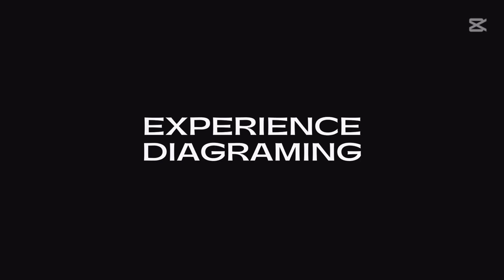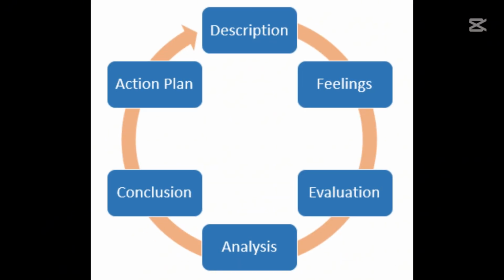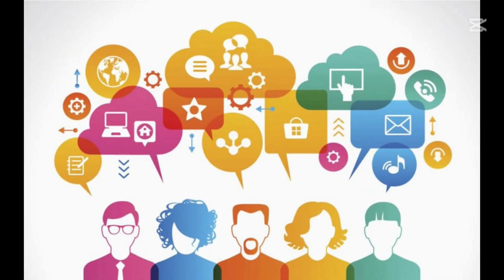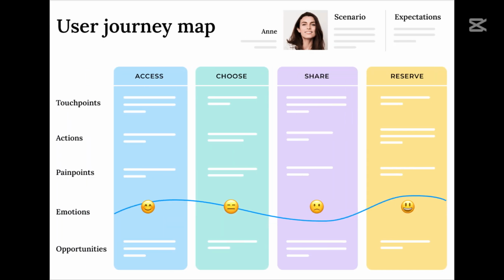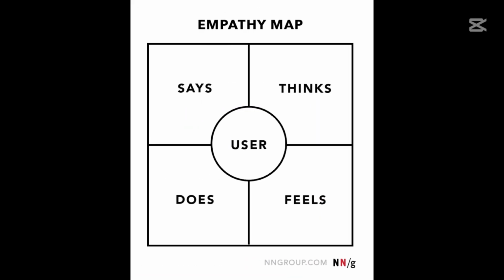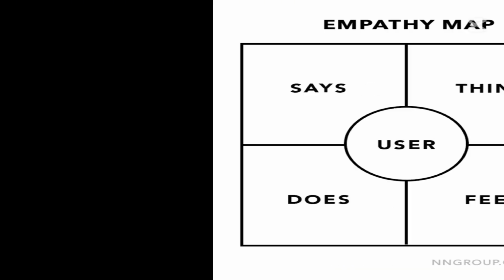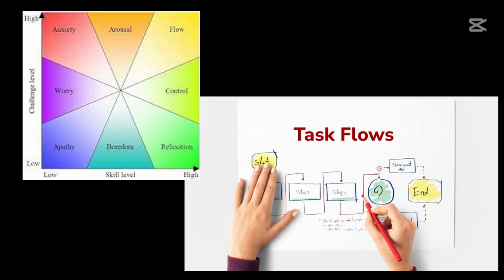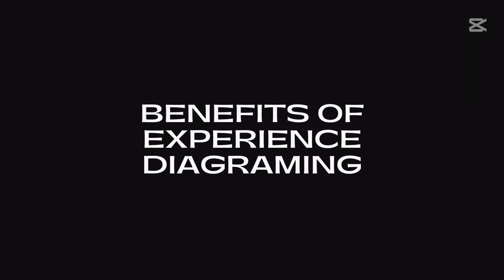Persona Profiles / Experience Diagramming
ID218_Research Methods in Design course video presentation by Barış Egemen Baş